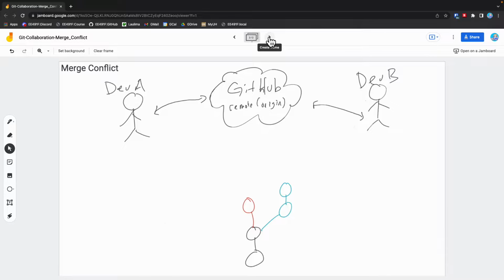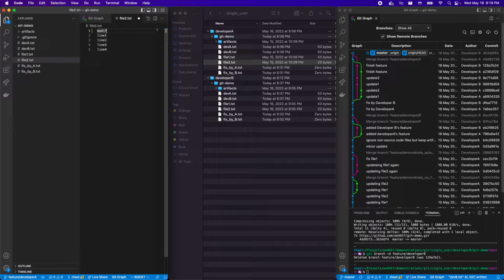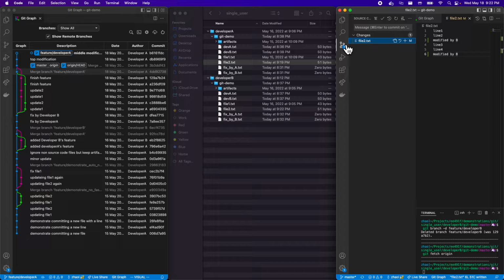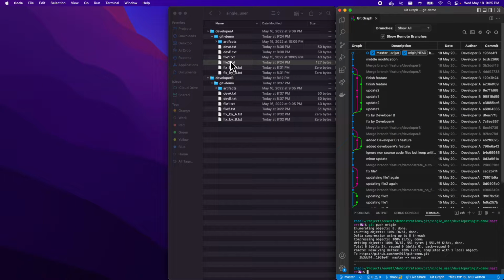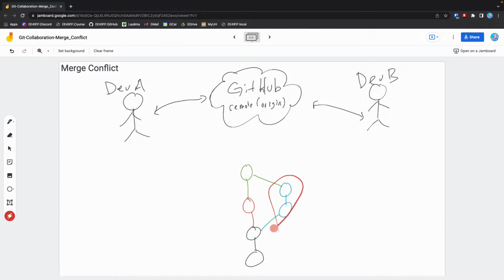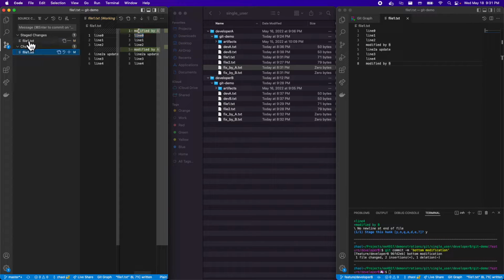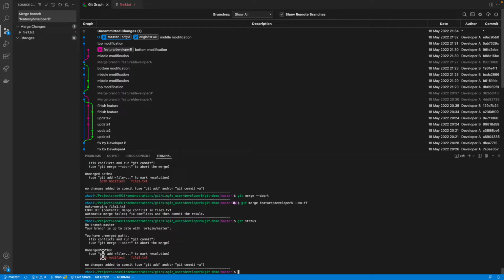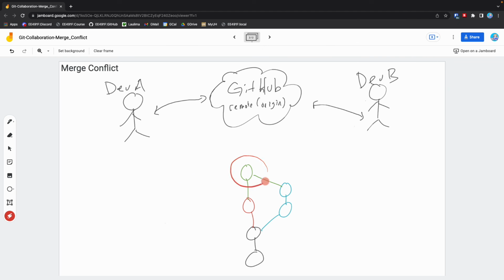EE491F: Data Driven Web Development: Git: Collaboration: Merge Conflict